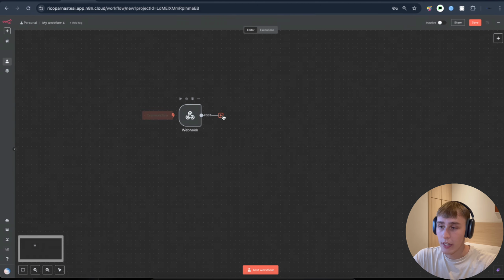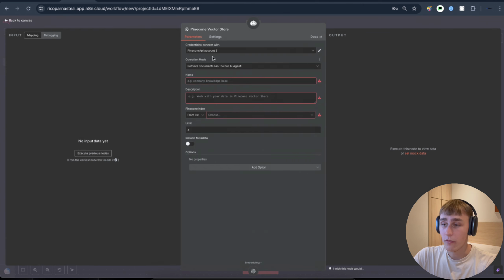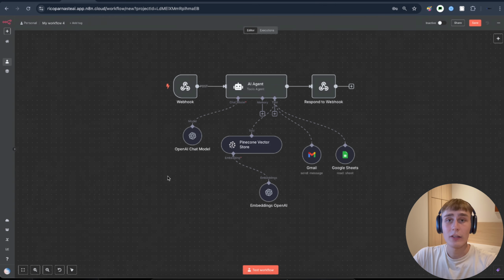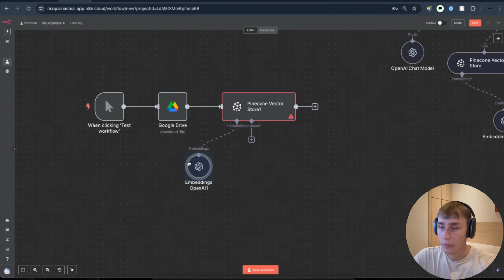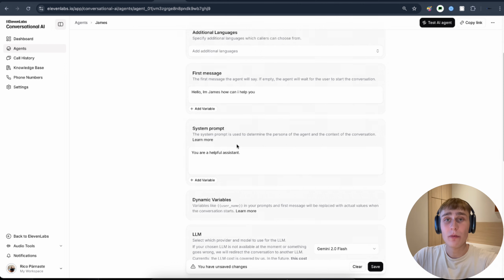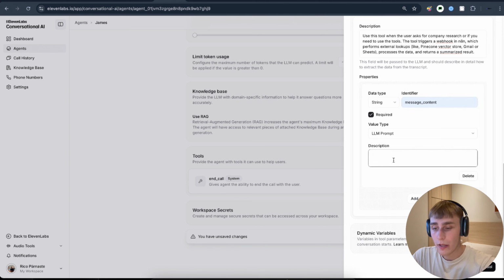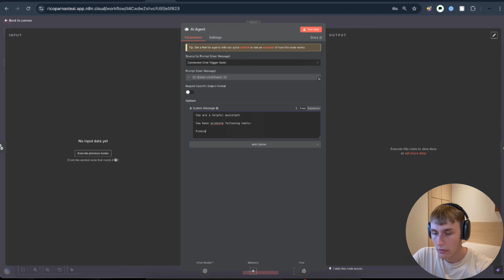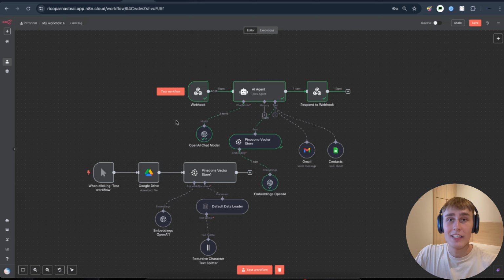Build a Voice AI Agent with No Code - Step-by-Step (Pinecone + ElevenLabs + RAG)